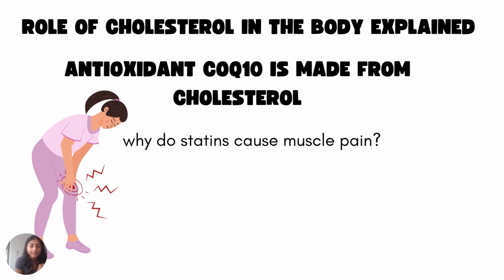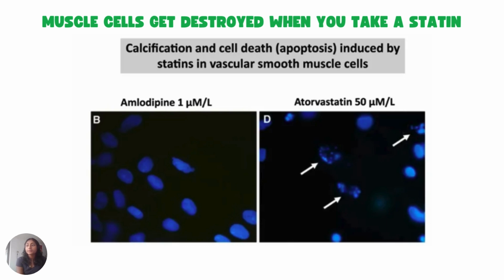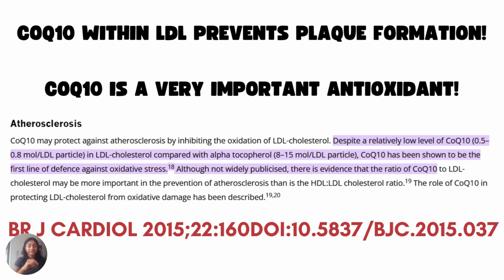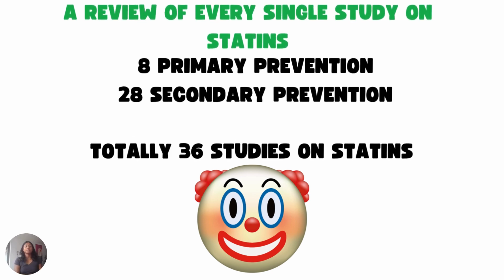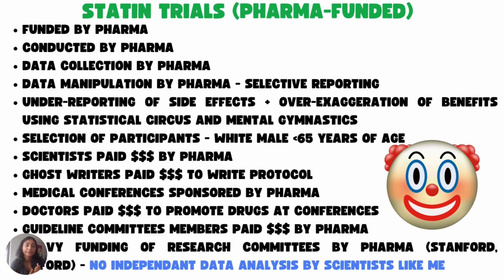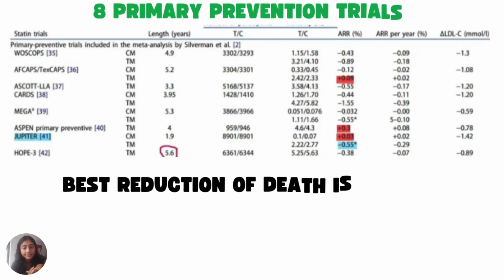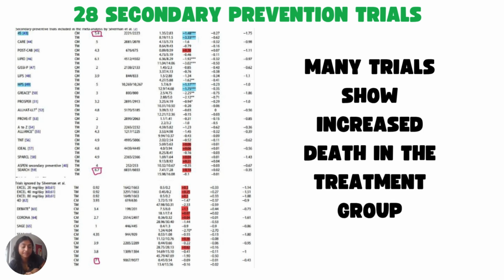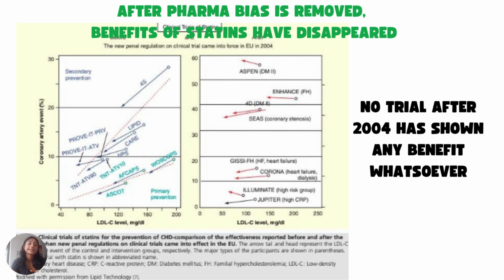Review of SCIENCE on STATINS + SIDE EFFECTS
In this video I cover some important side effects of statins, and what the data reveals!

As explained, Statins do have a small benefit in those with dyslipidaemia due to a number of reasons:
- They have anti-inflammatory and anti-clotting benefits
- They destroy muscle cells, including the smooth muscle cells that form plaques. So if someone is prediabetic/diabetic, there will be SMCs proliferating in the plaque.
- They deplete endothelial cell membranes of cholesterol. In someone with insulin resistance, there will be uptake of oxidized LDL within the endothelial cells via caveloae. If there is alot of inflammation going on already, statins will definitely slow down this process.